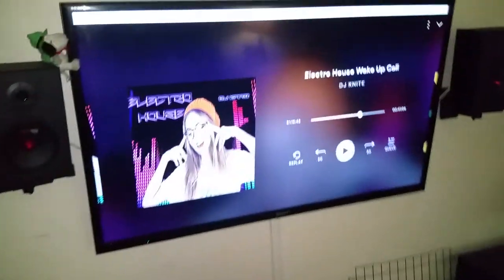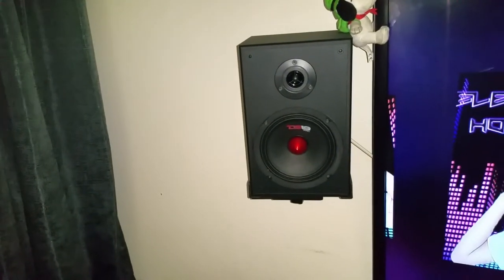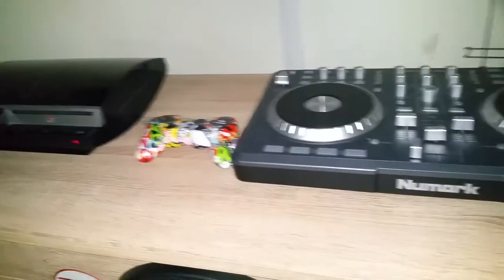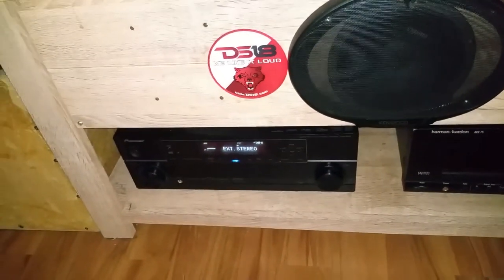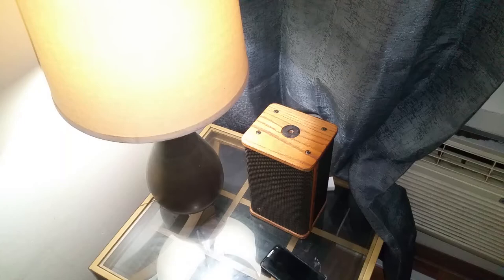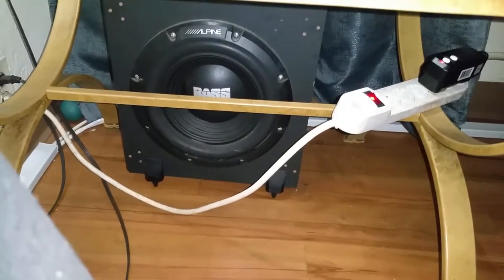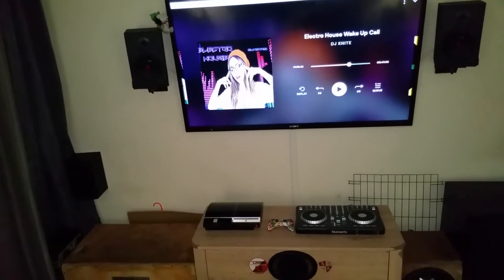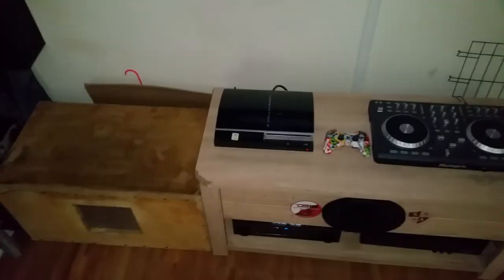My Budget Custom Home Theater System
2 DS18 6.5" Midrange Speakers Main Front
1 DS18 Sealed Basket Midrange 6.5" Center
2 Polk Audio R1 Bookshelf Front Surround
12" JBL Subwoofer
2 10" Rockford Fosgate Punch HX2
1 10" Alpine Subwoofer
2 Kenwood Rear Surroundback
2 Infinity Bookshelf Surround
Pioneer VSX-1020 for all speakers excluding the Subwoofers
Harmon Kardon Receiver for the Subwoofers
Pioneer Sub-out connection male to 2 female out to audio in of Harmon Kardon receiver
As explained in video subs are being underpowered it's only temporary for right now.  I'm planning on getting a DJ Amp for the subwoofers when I get the money for it. I keep buying car parts...lol